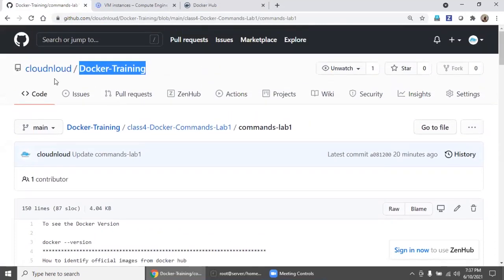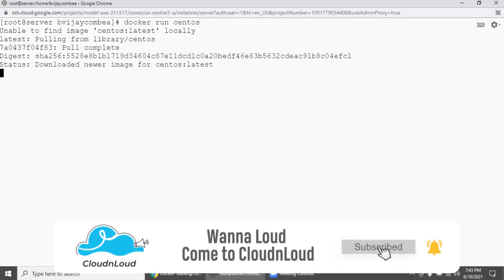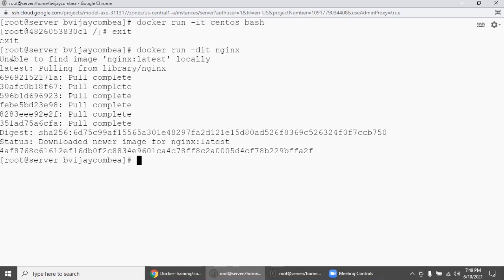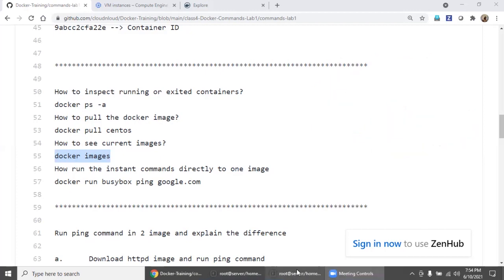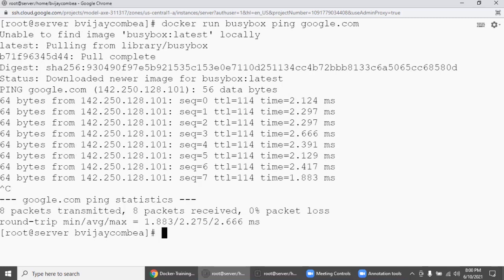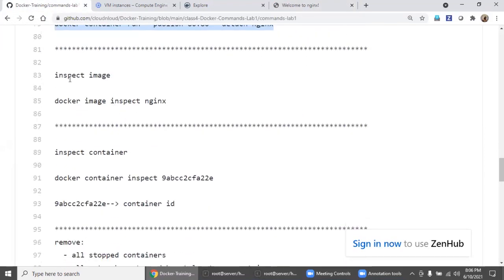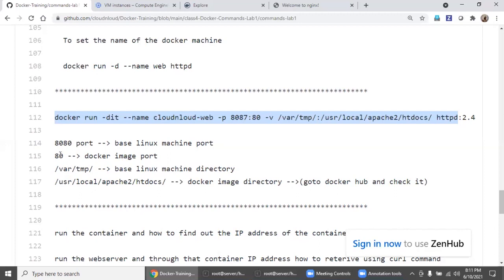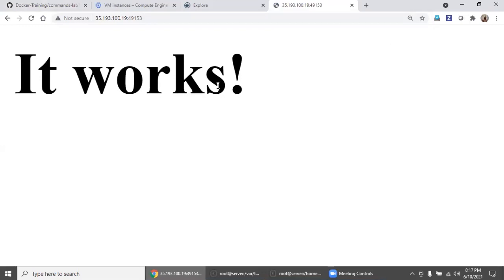Docker- Zero-to-Hero -Commands-Class 4 | DevOps Architect Free Training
Depending on your Docker system configuration, you may be required to preface each docker command with sudo. To avoid having to use sudo with the docker command, your system administrator can create a Unix group called docker and add users to it.

Vijayabalan Balakrishnan